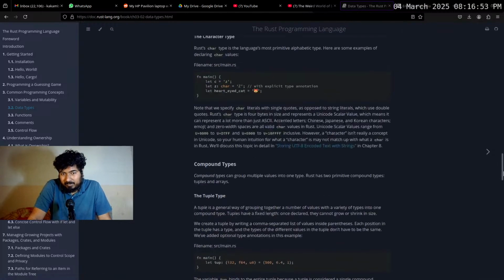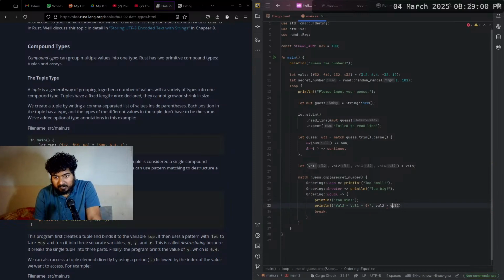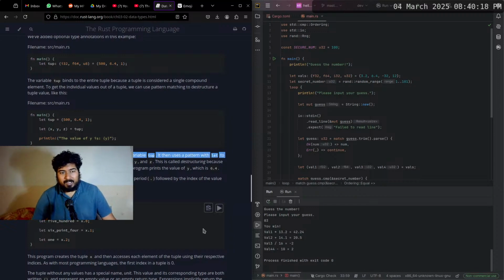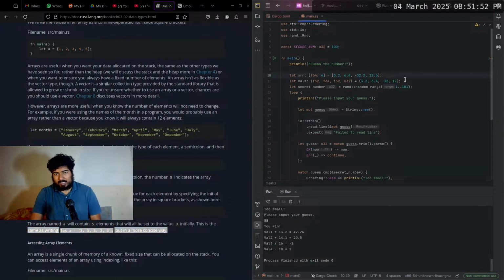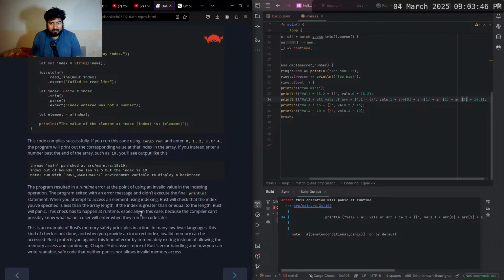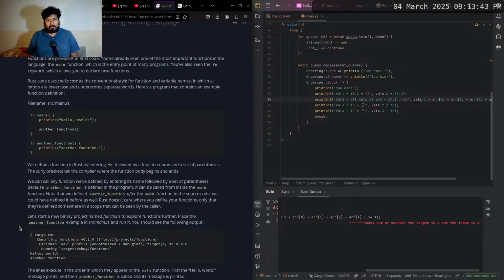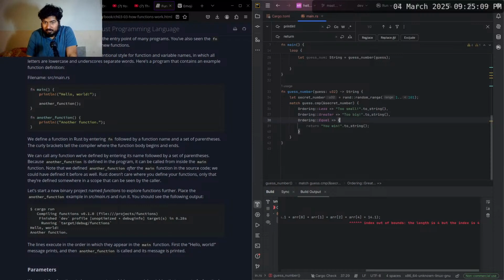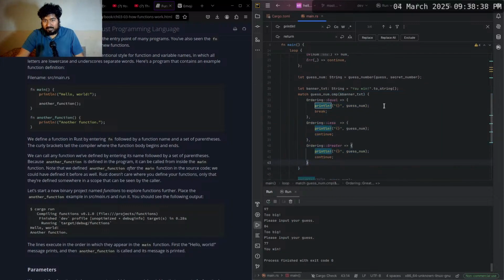Learn Rust With Me #3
We'll be learning Rust with me. I mean literally, WITH ME. We'll be learning Rust together, and we'll be learning compound data types (most definitely) and functions (maybe?)